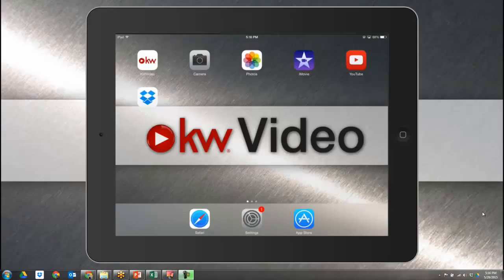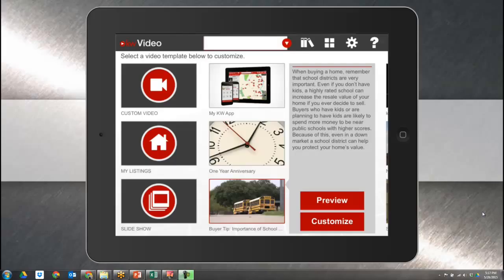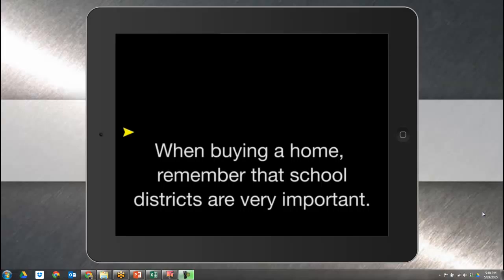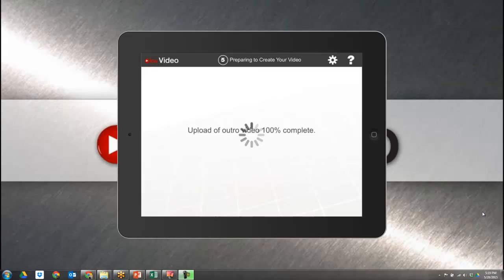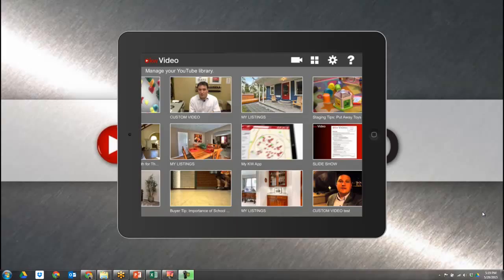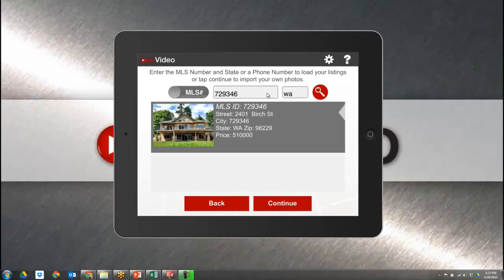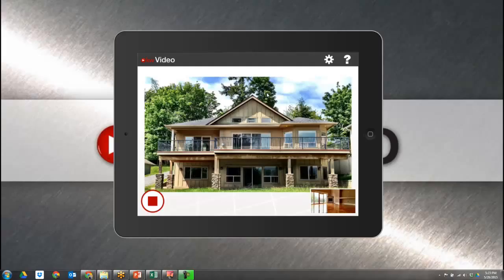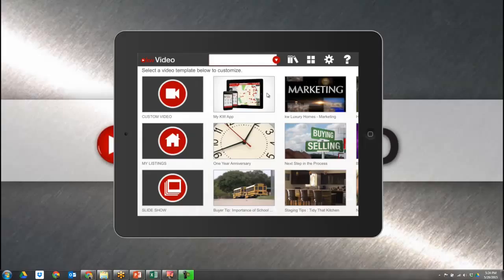KW Video: The next evolution in the video revolution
Email to learn more about the entire KW Video program and how to get your discount on an annual membership today!